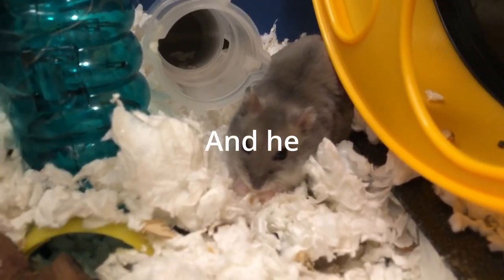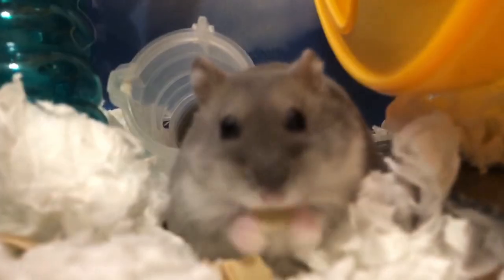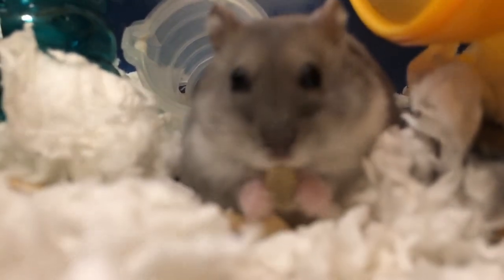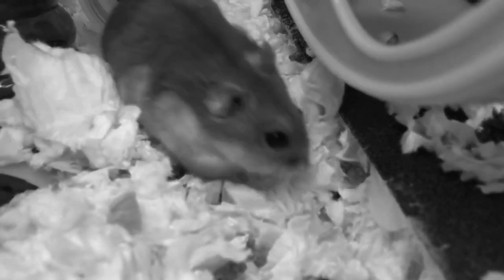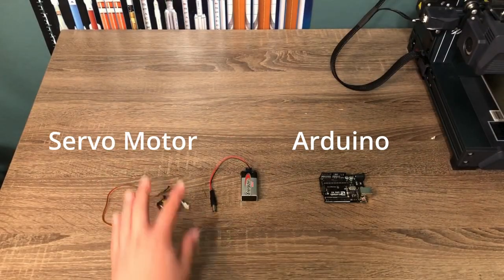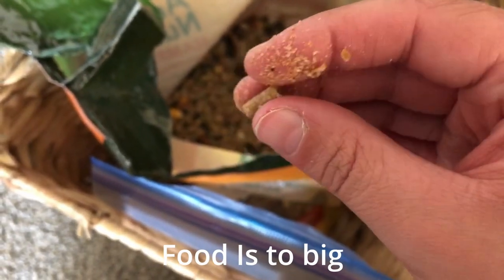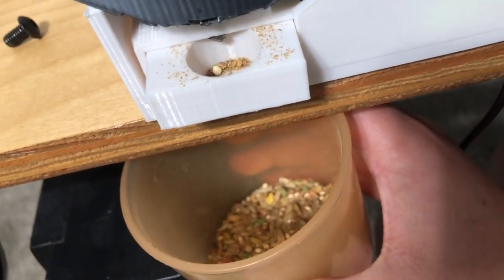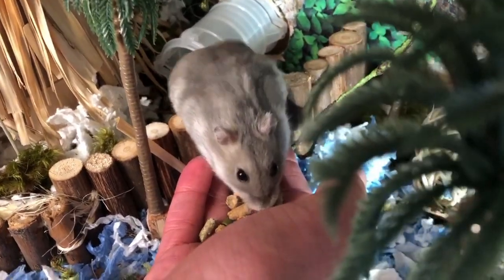3D Printed Automatic Hamster Feeder: How-To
In this video I made a automatic hamster feeder with and Arduino and my 3d printer!